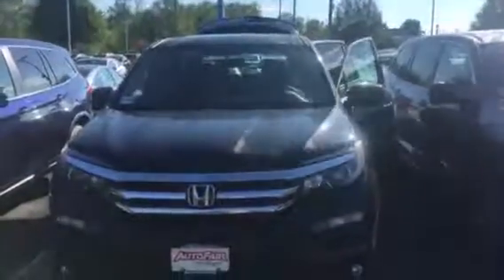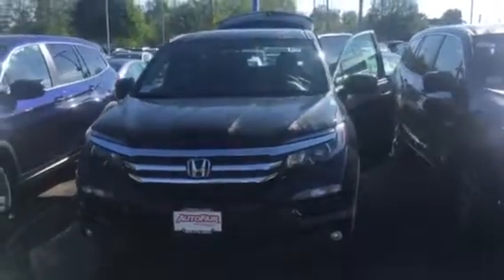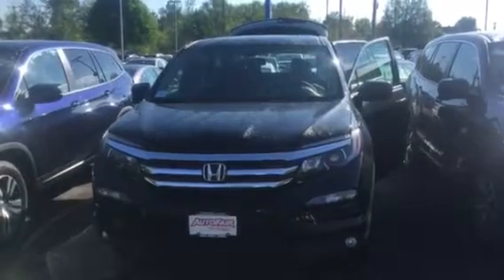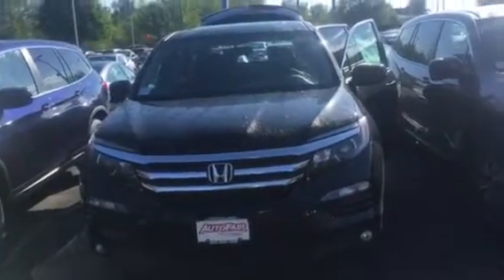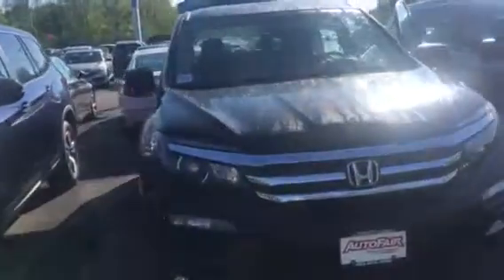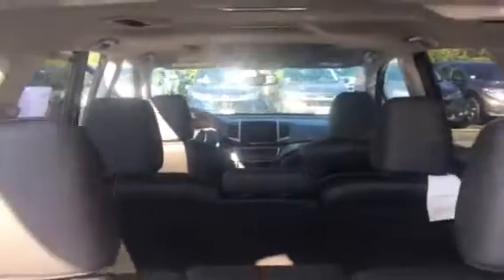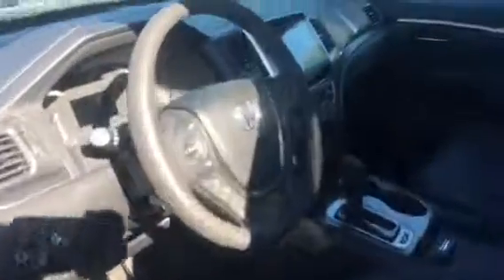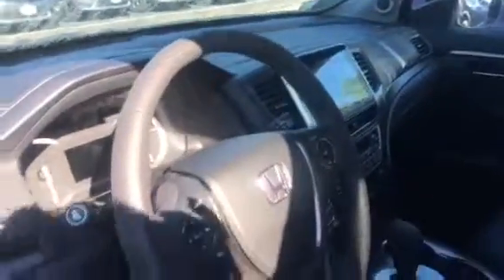Peters Honda Pilot EXL